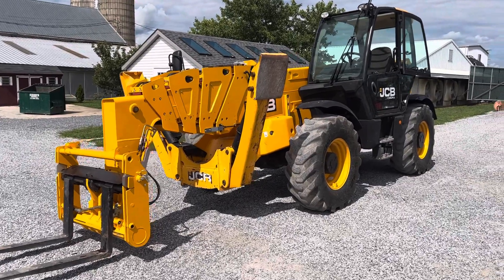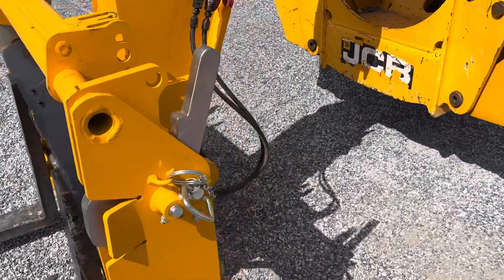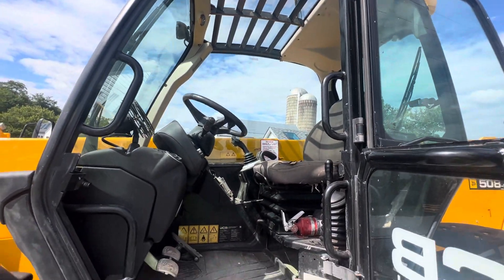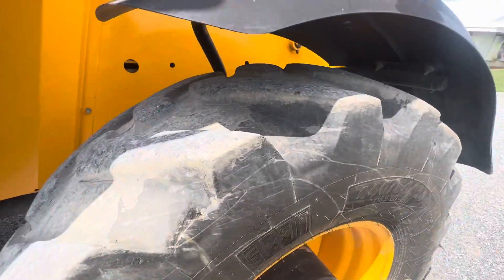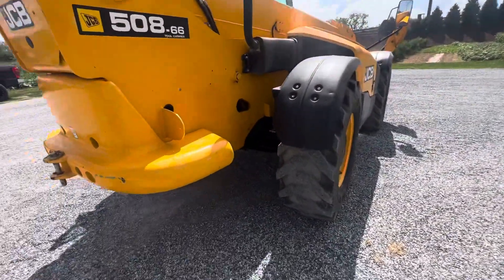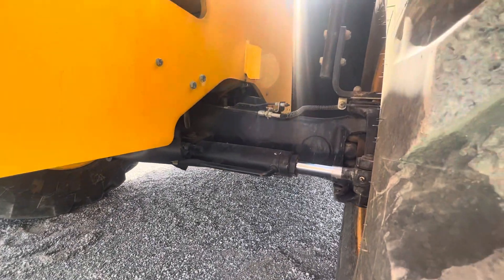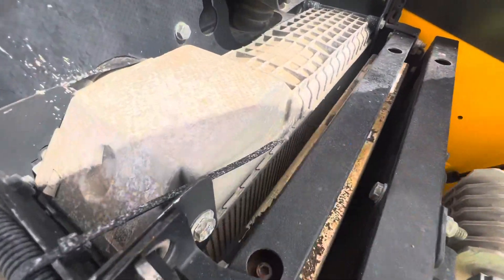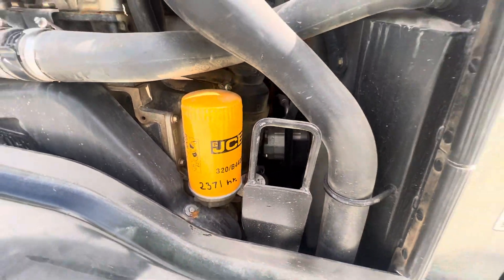JCB 508-11 Walk around